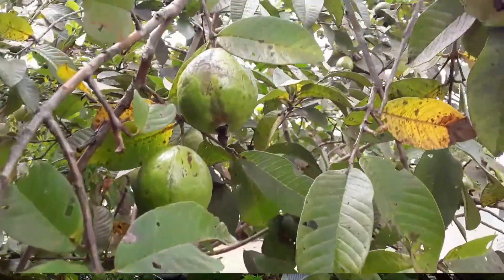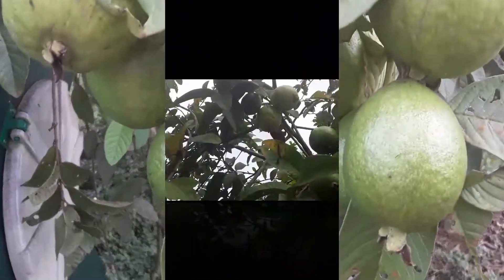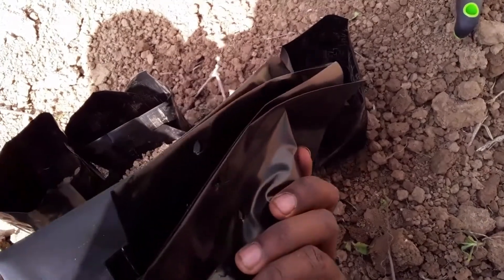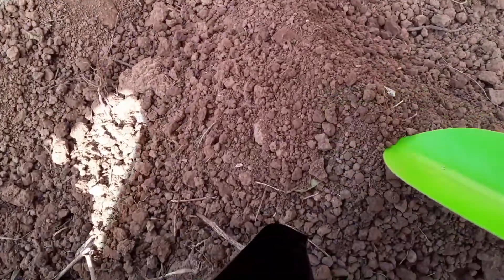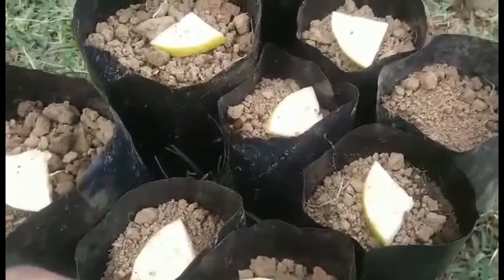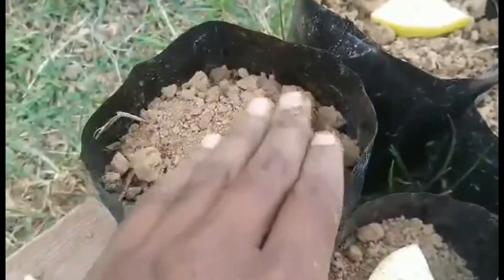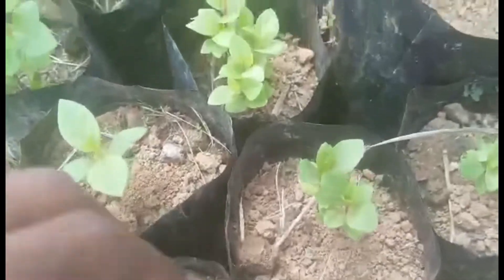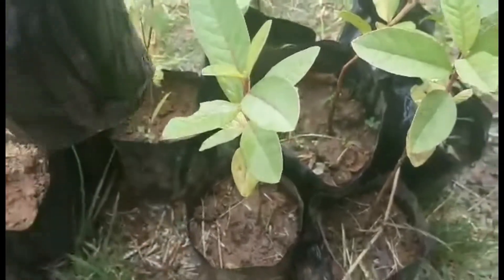How to grow Guava plants from Seeds (Part 1)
Guava fruit has a lot of health benefits and is filled with goodness. Every bite will go a long way when it comes to this delicious fruit.

The crunchy flesh and hard seeds are both edible. White guavas are high in vitamin C and are quickly becoming known for their health benefits.
From this easy method, I have successfully grown many guava plants that produce tonnes of fruit. Every single day I am able to have healthy fresh fruit.

video was shot in Samsung J2 prime